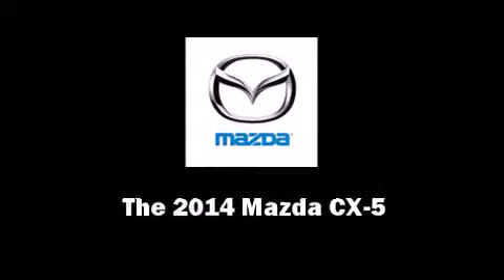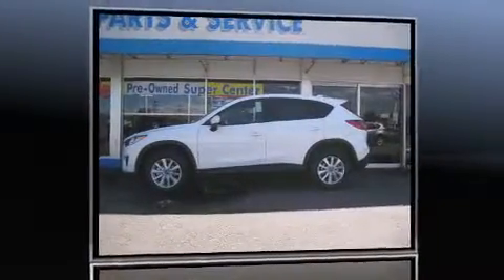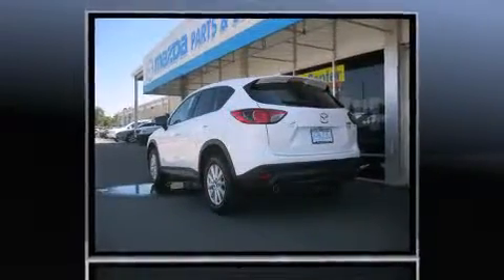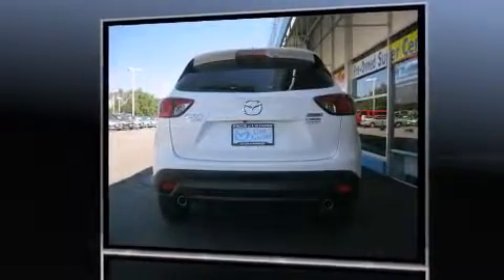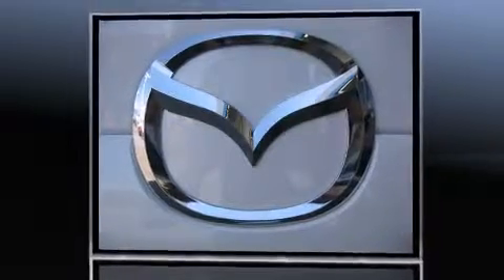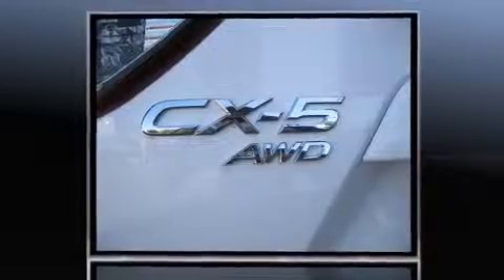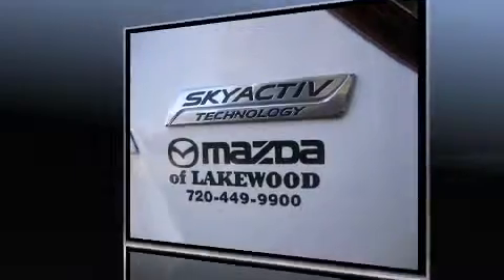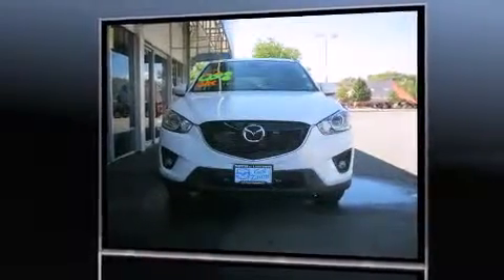2014 Mazda CX-5 Touring in Lakewood, CO 80214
Sensibility and practicality define the 2014 Mazda CX-5. Smooth gearshifts are achieved thanks to the 2.5 liter 4 cylinder engine, and for added security, dynamic Stability Control supplements the drivetrain. Mazda infused the interior with top shelf amenities, such as: delay-off headlights, a rear window wiper, 1-touch window functionality, a tachometer, a trip computer, blind spot sensor, and remote keyless entry. Mazda also prioritized safety and security with features such as: dual front impact airbags, head curtain airbags, traction control, brake assist, a panic alarm, and 4 wheel disc brakes with ABS. When road conditions become unpredictable, rely on all wheel drive to maintain outstanding control. You will have a pleasant shopping experience that is fun, informative, and never high pressured. Please don't hesitate to give us a call.